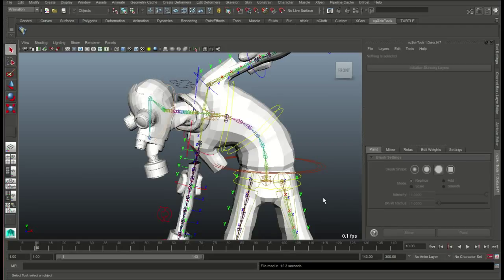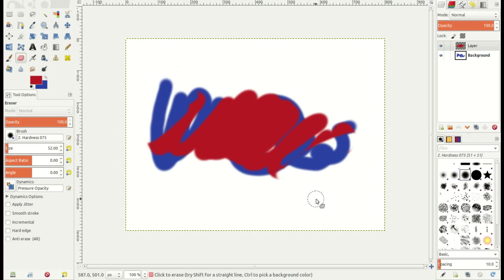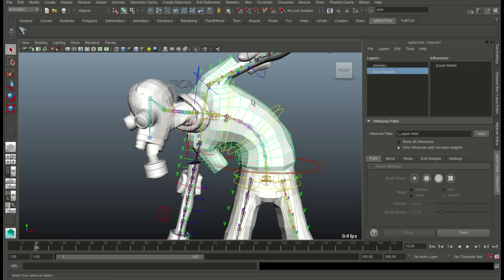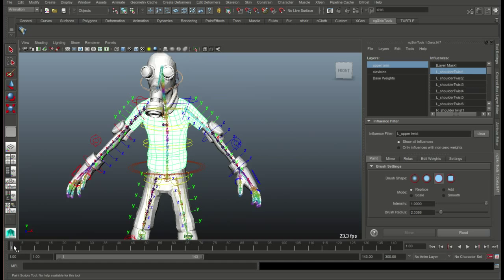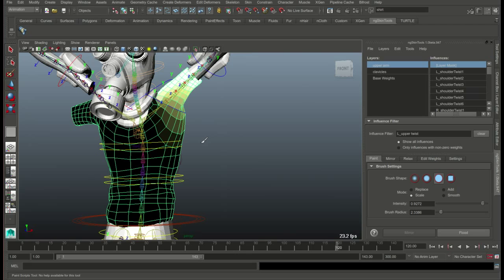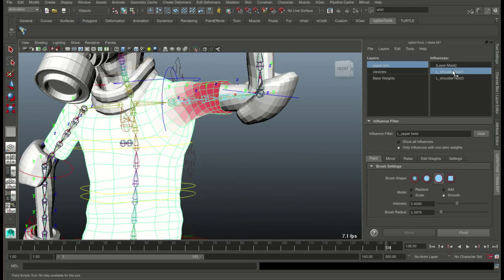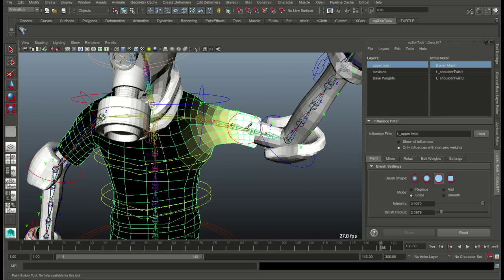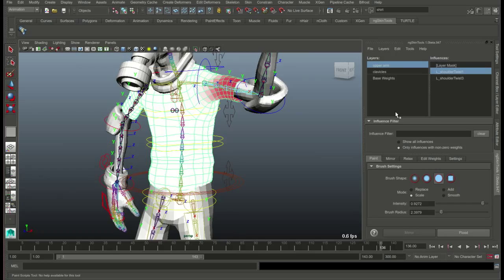ngSkinTools essentials#3 - layers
ngSkinTools (ngskintools.com) introduction series, part #3 - layers.